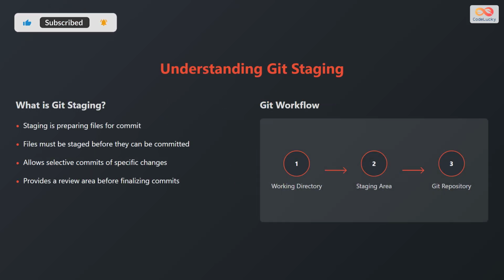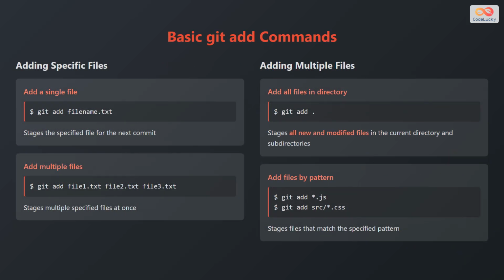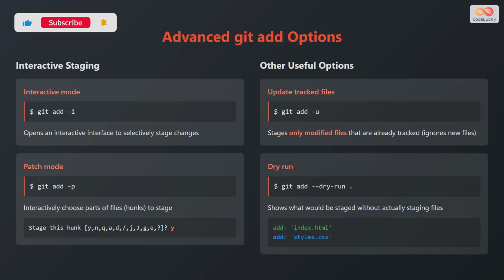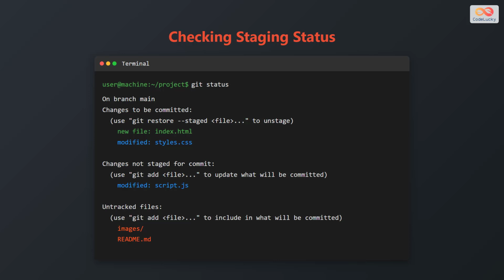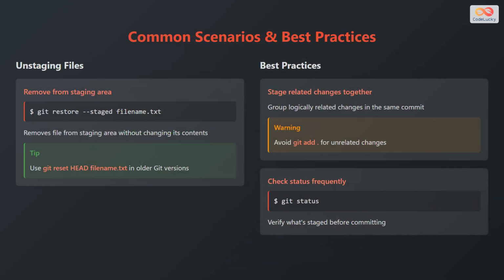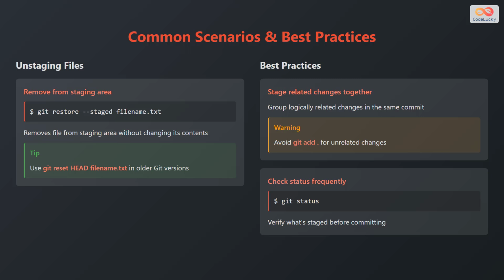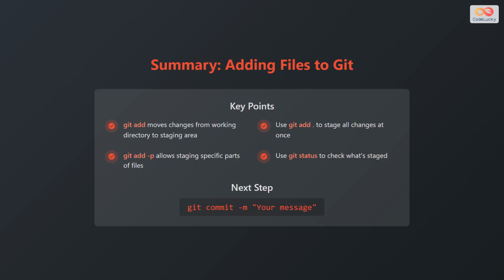Git Add Explained: Mastering the Staging Area for Beginners 🚀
Learn how to use `git add` to stage your files like a pro! 🚀 This tutorial breaks down the staging area in Git, making it easy for beginners to understand. We cover everything from adding single files to using advanced options like patch mode. Perfect for anyone starting with Git or looking to solidify their understanding.

Discover the power of staging and how it helps you create organized and meaningful commits. We walk you through practical examples and best practices to avoid common mistakes. You'll also learn how to check the status of your staged files and unstage them if needed. ✅

By the end of this video, you'll be confident in using `git add` effectively, leading to cleaner and more collaborative projects. 💡

Chapters:
00:00 - Adding Files to Git
00:10 - Understanding Git Staging
00:40 - Basic git add Commands
01:09 - Advanced git add Options
01:38 - Checking Staging Status
02:02 - Common Scenarios & Best Practices
02:44 - Summary: Adding Files to Git
03:10 - Outro